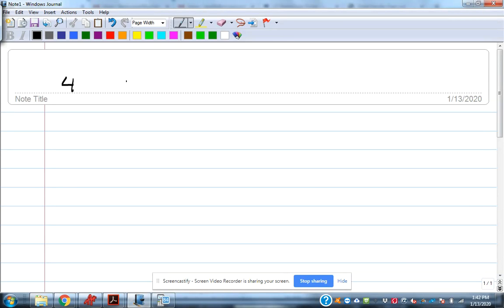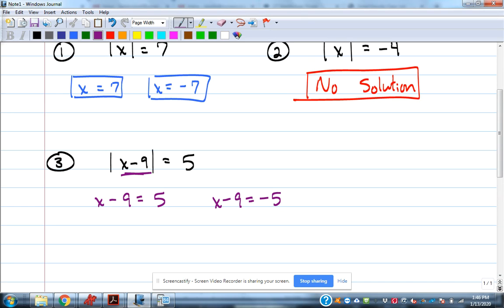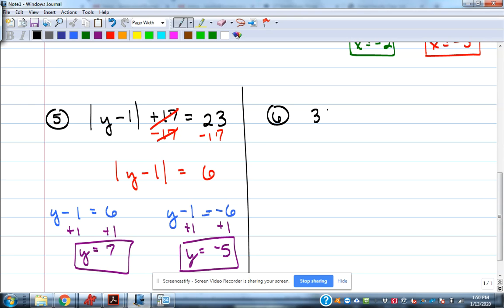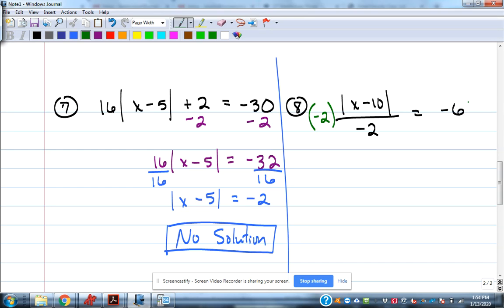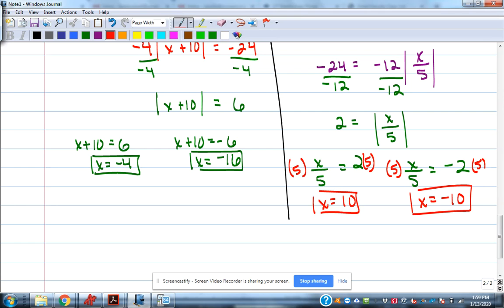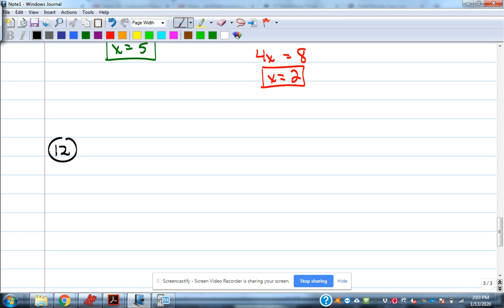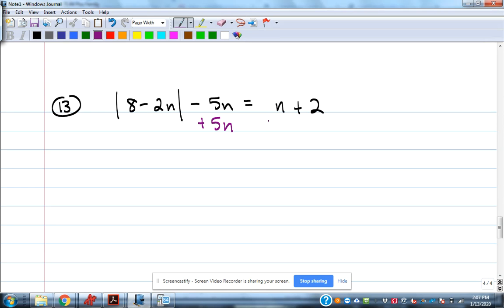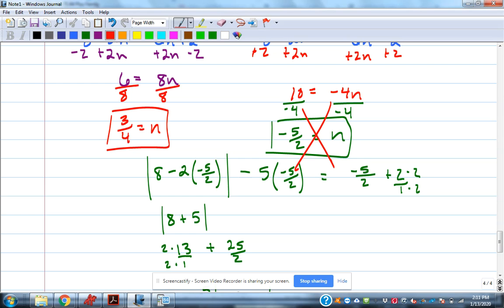Algebra 2 SP2020---4_Absolute Value EQ